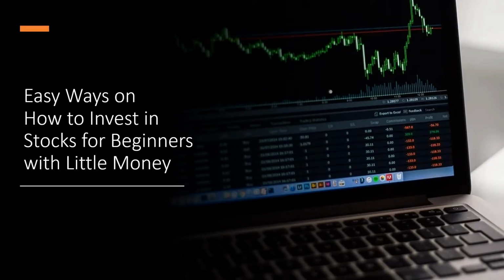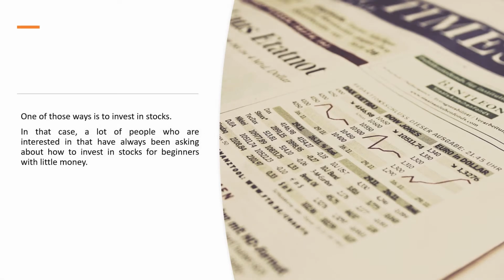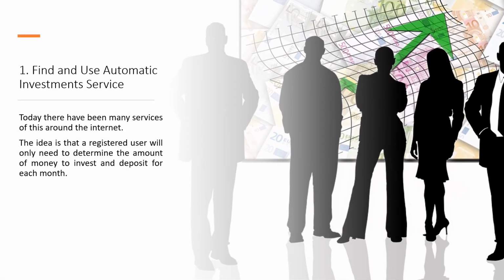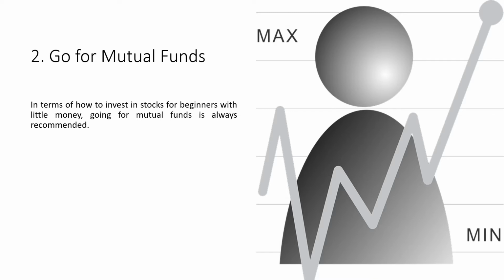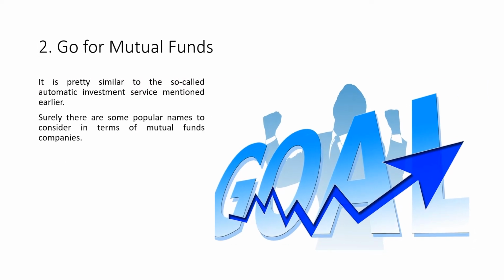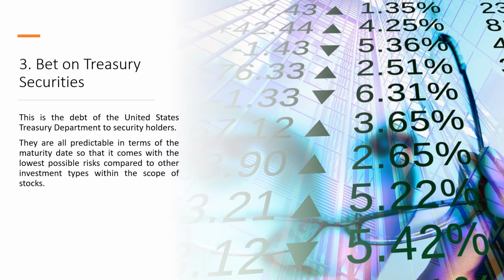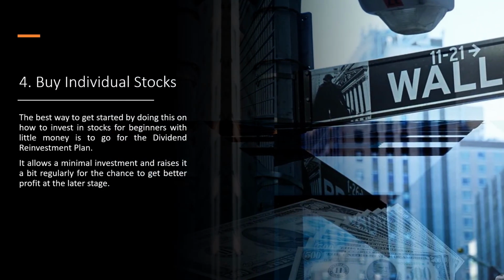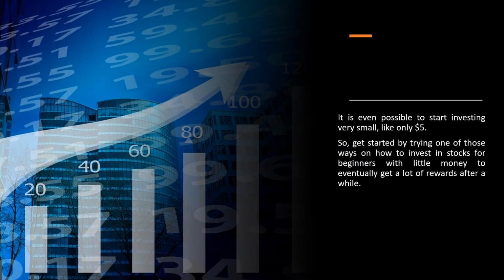Easy Ways on How to Invest in Stocks for Beginners with Little Money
When it comes to investments, a little amount of money can lead to a huge profit in the end. There are many ways to invest a small amount of money and hope for a decent profit in the future.

One of those ways is to invest in stocks. In that case, a lot of people who are interested in that have always been asking about how to invest in stocks for beginners with little money.